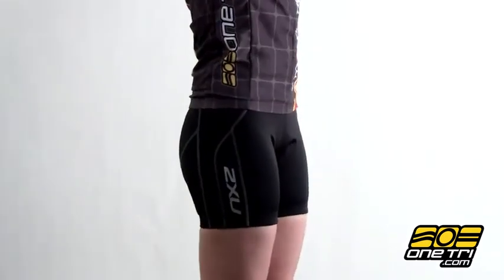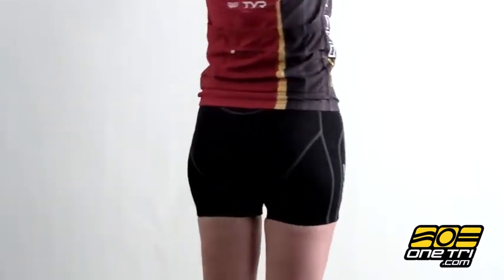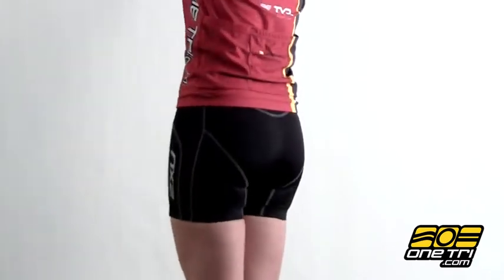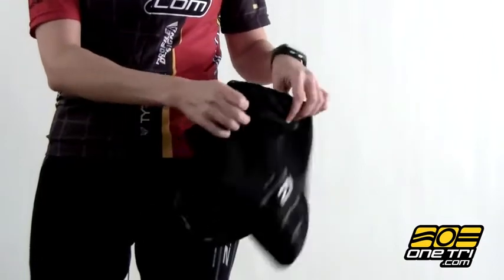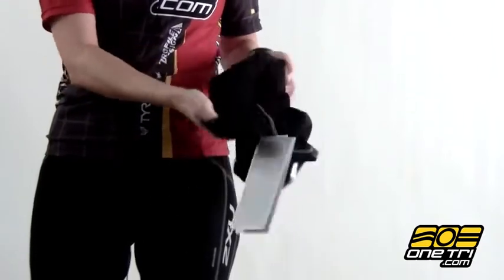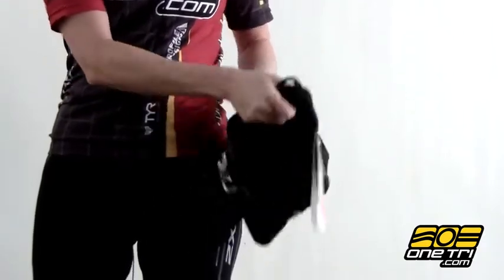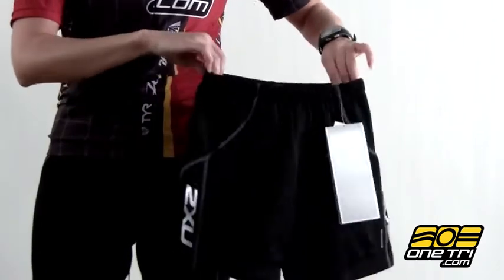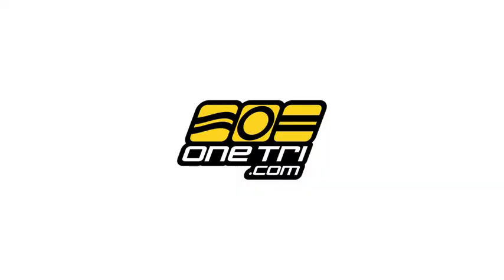2XU Women's Comp Tri Short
A versatile 2XU garment suited to all swim, bike and run disciplines. Fine gauge SBR SKIN for speed through water and quick drying. A contoured fit provides muscle support while seams and fabric stretch to provide freedom of movement. SENSOR MESH X panels provide airflow where it's needed most, while an adjustable waist drawstring and low profile flatlock seams ensure comfort. SBR FLEECE chamois repels water to provide comfort on the bike while remaining discrete on the run. Internal front privacy panel provides extra confidence on race day.